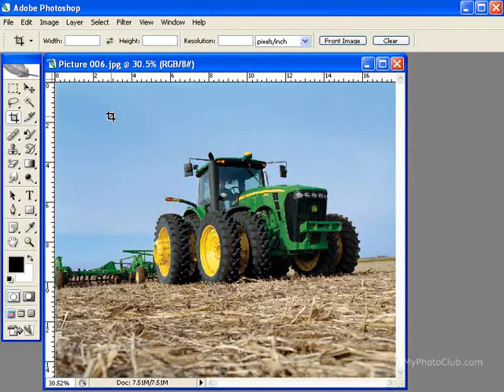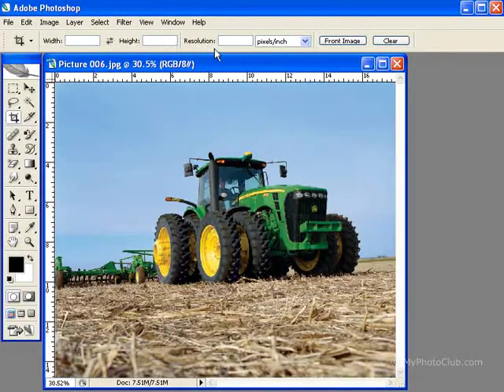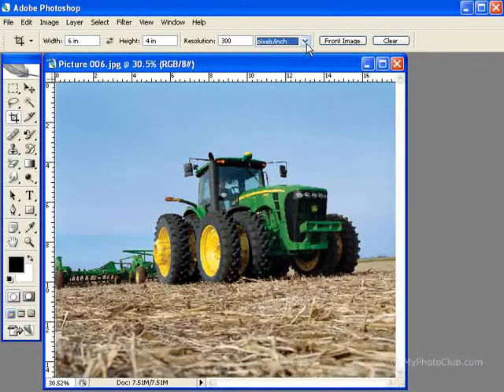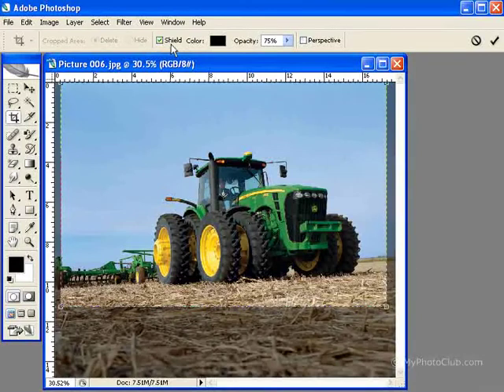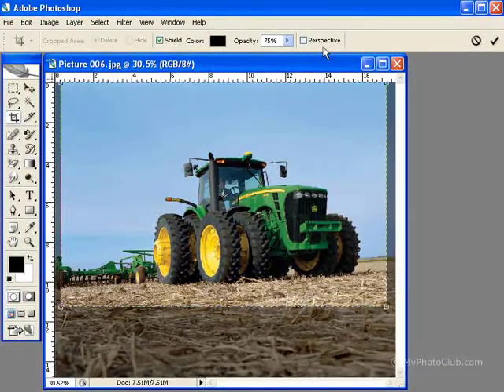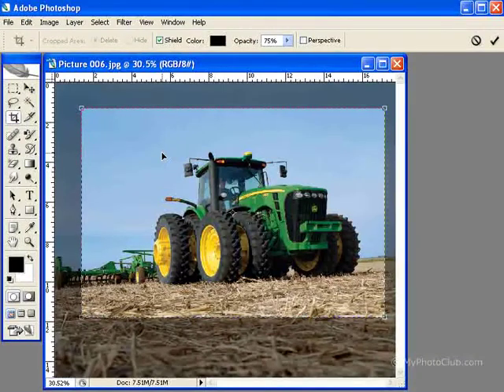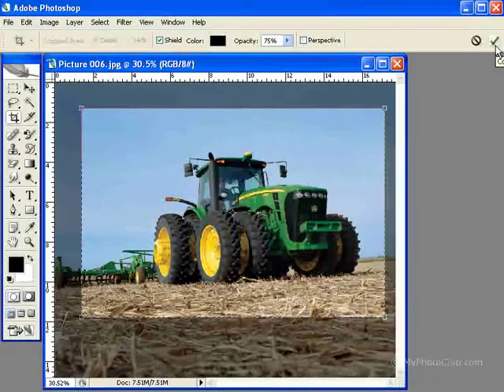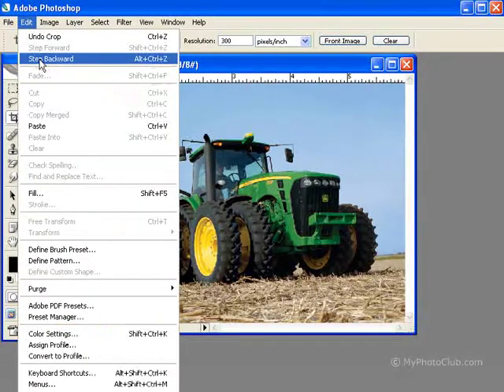Crop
The Crop Tool is used for cropping off unwanted parts of your images, and can also be used for straightening your images.